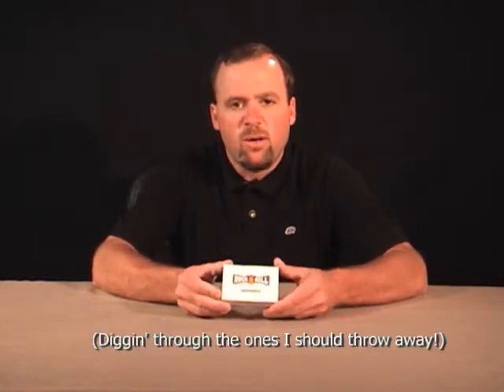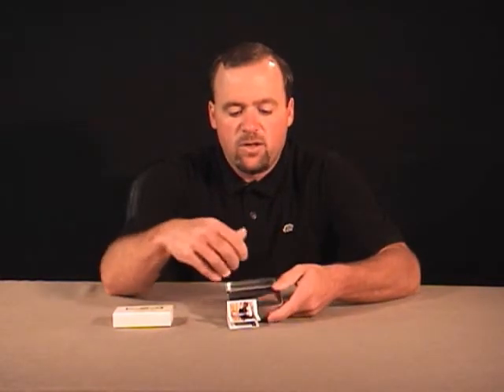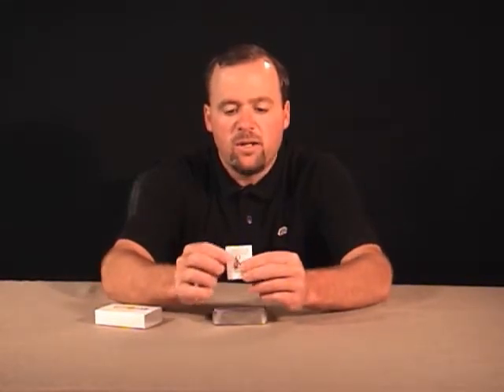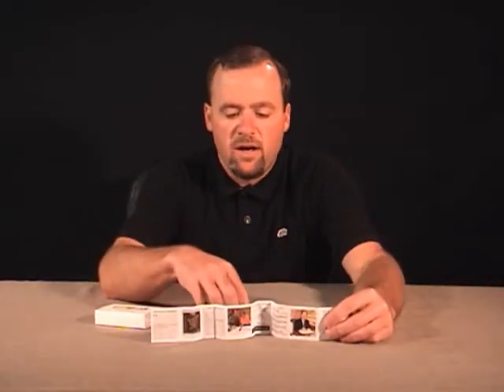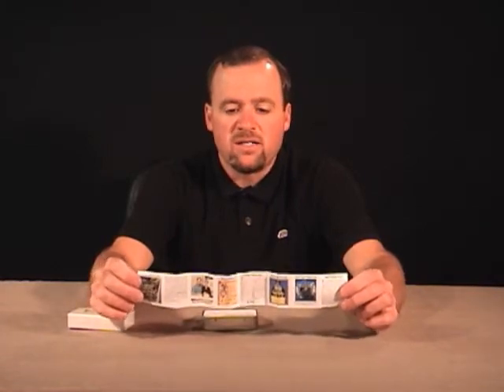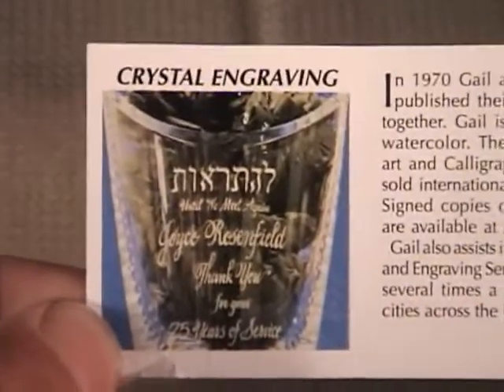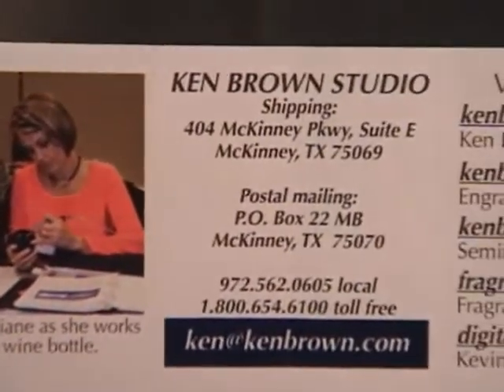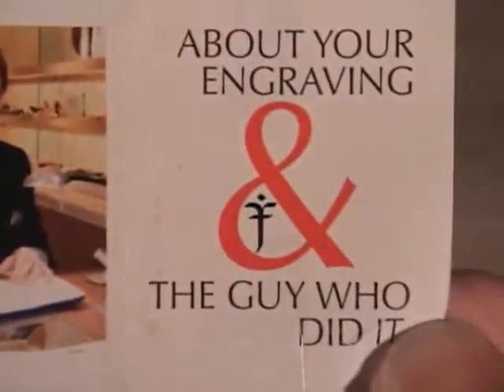Fathers Day Gift Idea - Personalized Money Clip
A personalized money clip makes a great fathers day or birthday gift idea. A high quality money clip, combined with the personalization that engraving provides, make a gift that dad will cherish for many years to come.